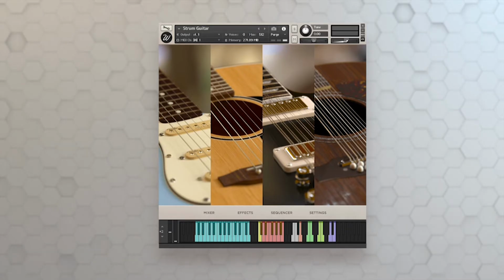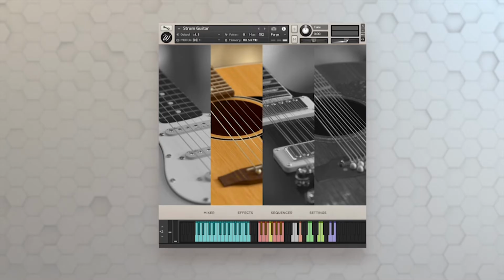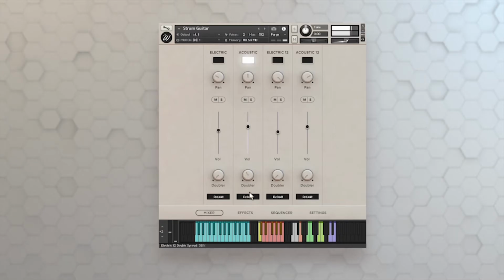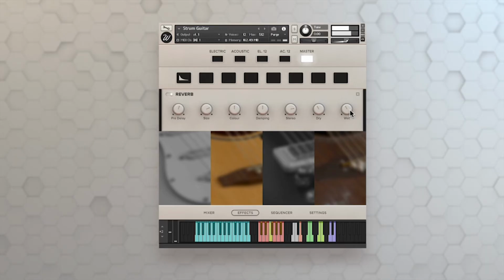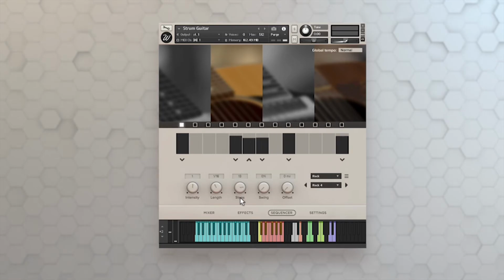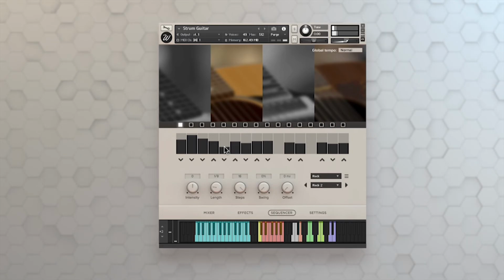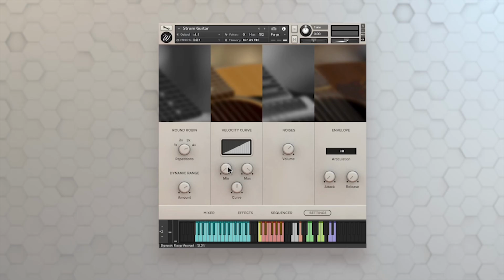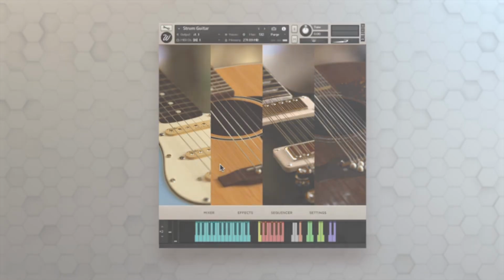Strum Guitar - Overview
Strum Guitar is a sample instrument for Kontakt based on real strums from four guitars:
- Electric.
- Acoustic.
- Electric 12 string.
- Acoustic 12 string.

Strum Guitar creates ultra realistic guitar tracks with a built-in chord recognizer and an advanced sequencer. Multiple included patterns ready to use, or create your own.
Includes velocity sensitive upstroke and downstrokes, mutes, open strings, noises and more.
The instrument analyses the incoming MIDI notes and it's capable of recognizing 8 different chord types and play them accordingly:
Major, minor, 7ths, add9, 6ths...

With built-in effects, and internal mixer with doubler and settings in order to tweak every possible parameter you'd ever need.

00:00 - Introduction
00:08 - Installation
00:22 - Main screen and keyboard mapping
02:53 - Mixer
05:10 - Effects
06:41 - Sequencer
11:06 - Sequencer: Custom patterns
11:44 - Settings